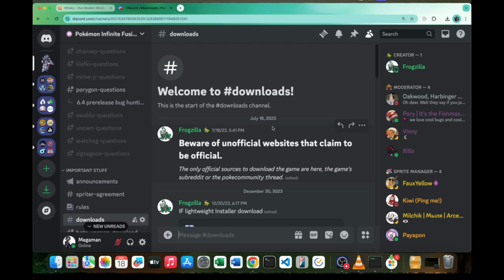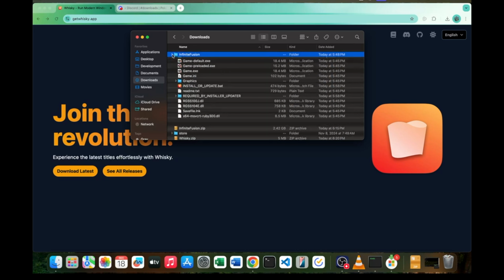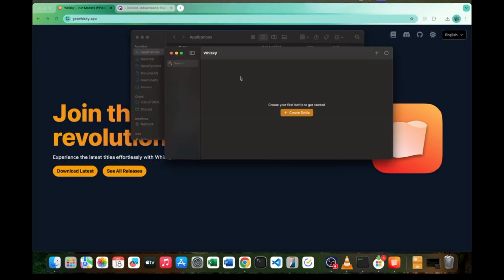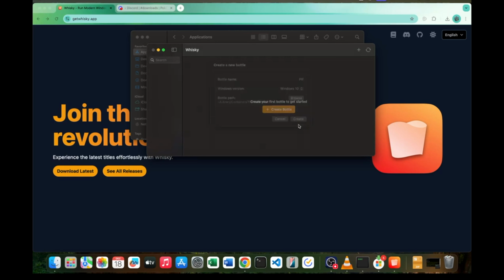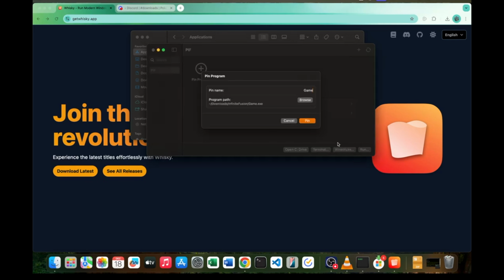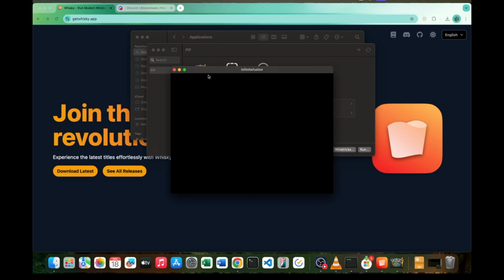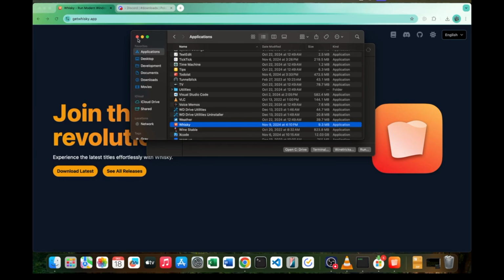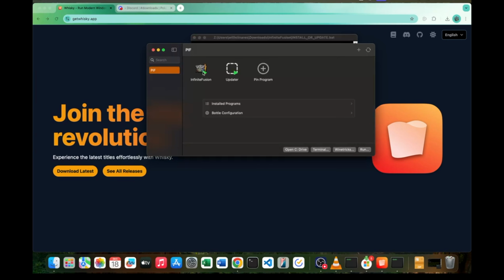Official Whiskey Mac Guide! Download and Install Pokemon Infinite Fusion v6.6+ for Mac!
This is an Official Guide from Pokemon Infinite Fusion. I am the Tech Manager for the Game.

-  DO NOT download any sprites, I already put the latest version of the FULL sprites into the files above.